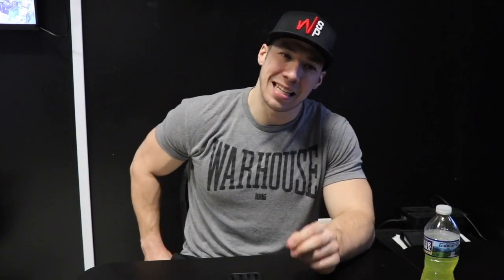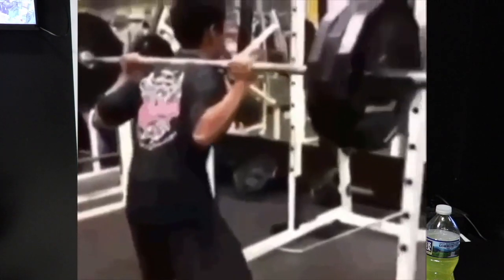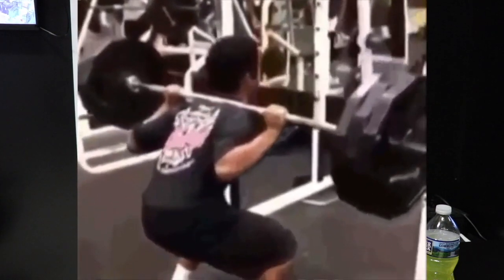COLLIN WHITNEY | Q&A TWO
If you want to see any specific videos or have questions please leave them in the comments.

Try my favorite supplements!